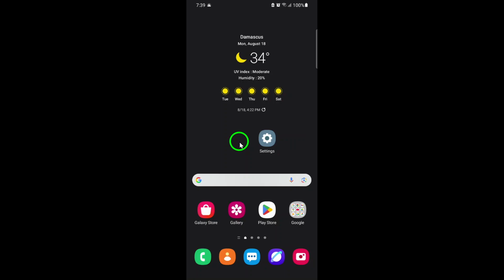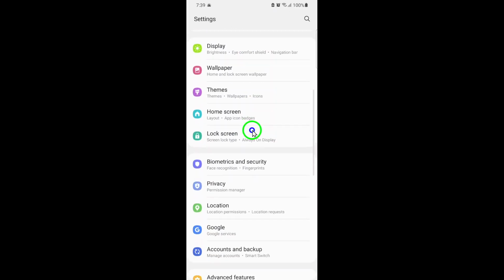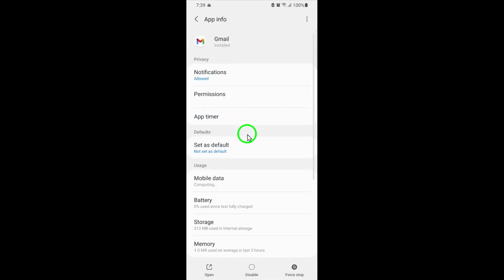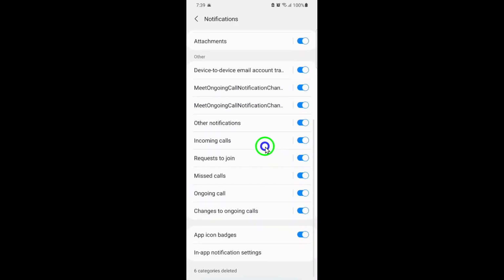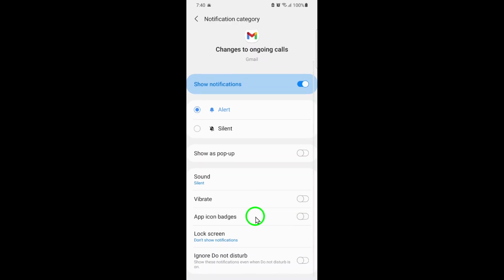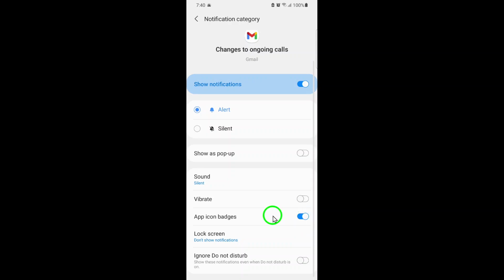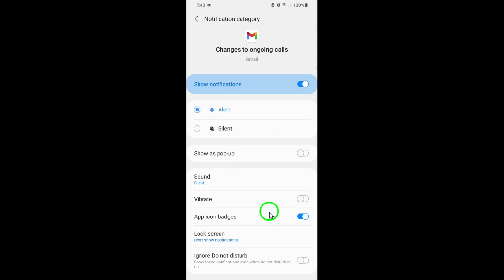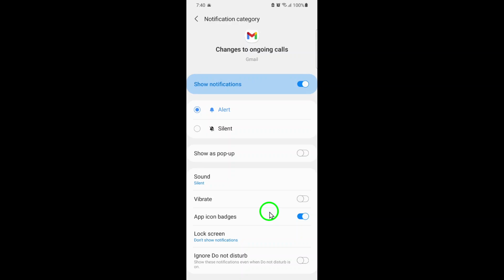How To Turn On Gmail App Icon Badges for Ongoing Calls (Updated)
Learn how to turn on Gmail app icon badges for ongoing calls with this easy step-by-step guide. This feature helps you stay updated on your call status directly from your home screen without opening the app.

1. Go to your Phone Settings

2. Tap on Apps

3. Tap on Gmail

4. Tap on Notifications

5. Tap on Notification categories

6. Tap on Changes to Ongoing Calls

7. Toggle App icon badges On-
Timeline:
00:00 Start
00:12 How to do it
01:05 End